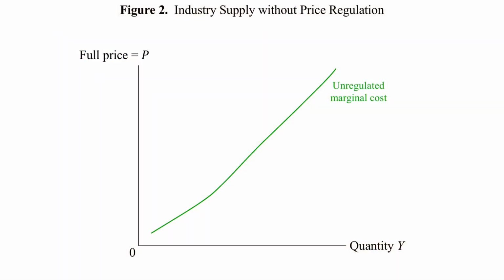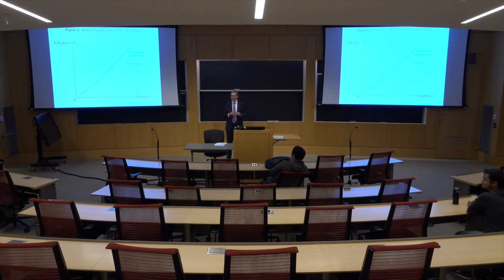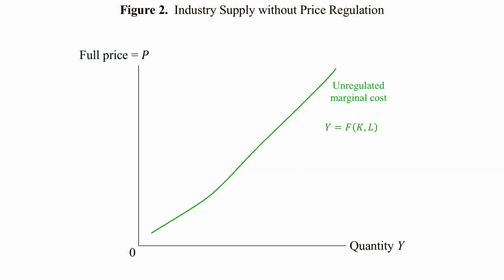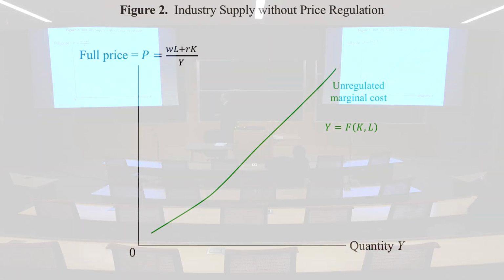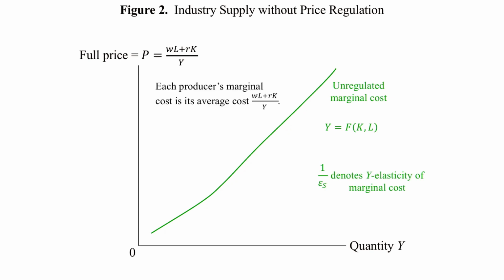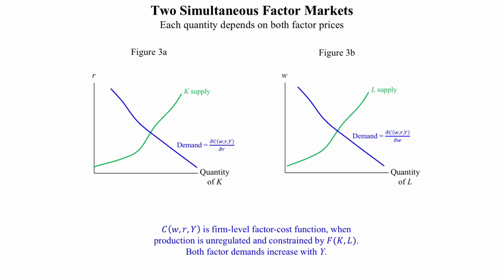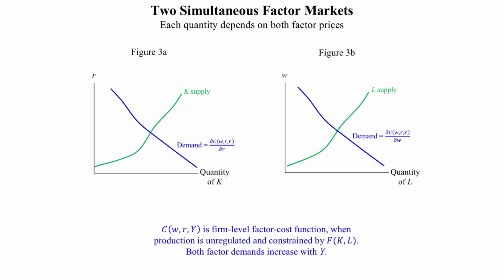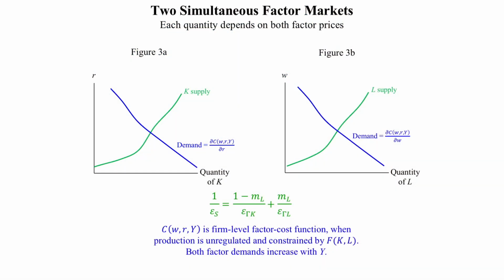Price Controls: Increasing Cost Industry under Constant Returns